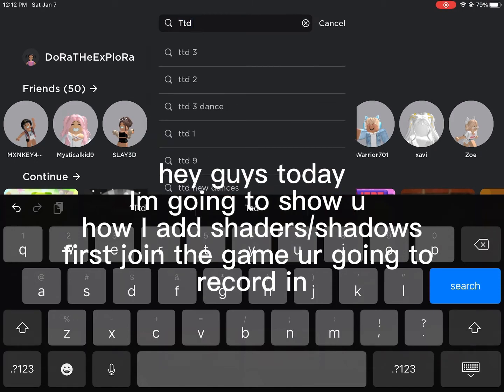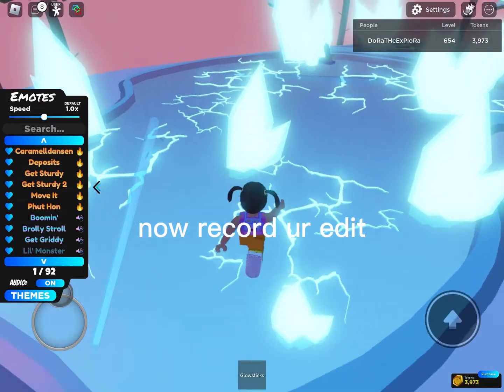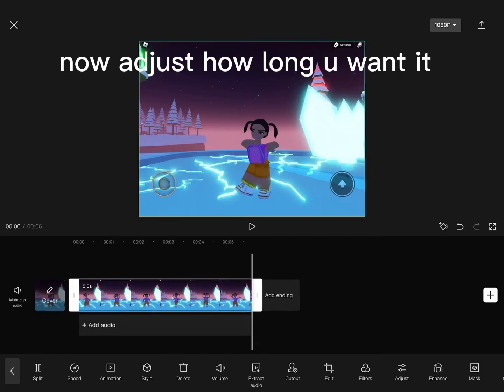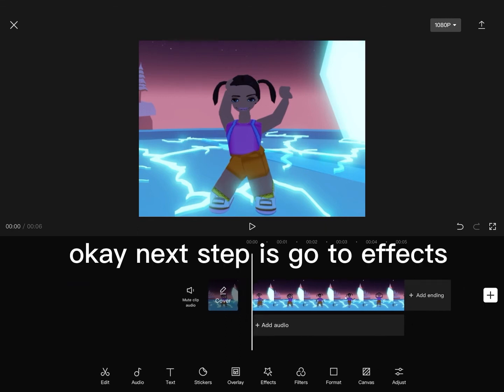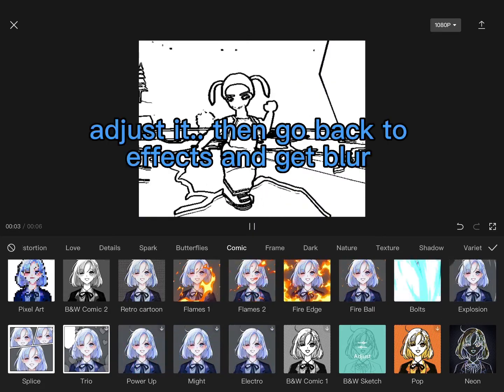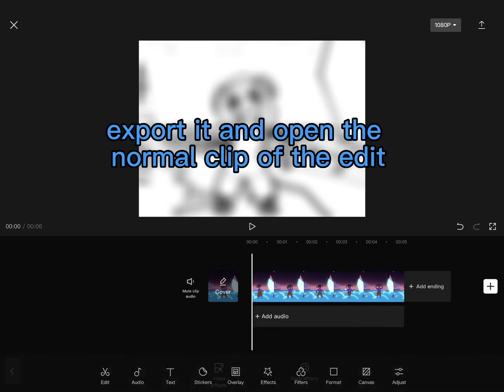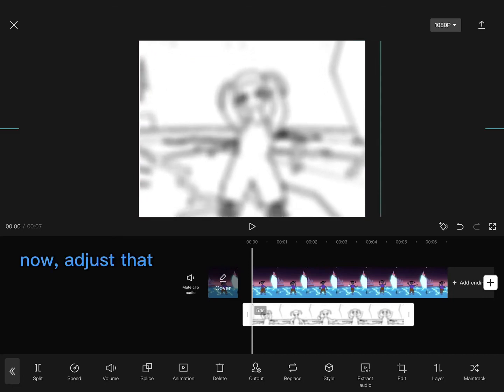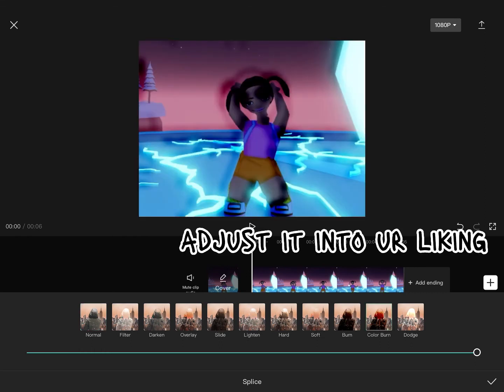tutorial on how I add shaders in capcut!!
hey guys this is how I personally add shaders!!